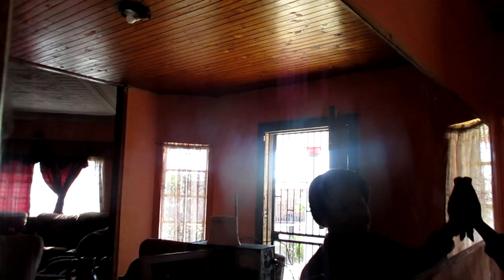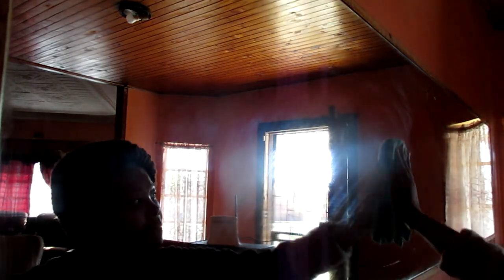5 DAYS OF CLEAN WITH ME: DAY 4 - DINING ROOM AREA // SOUTH AFRICAN YOUTUBER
DAY 4 - DINING ROOM AREA